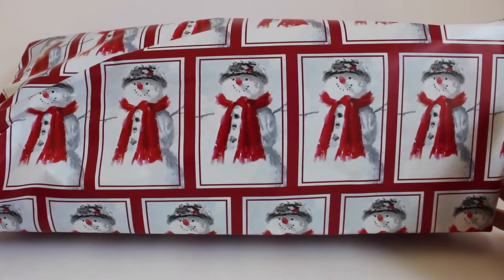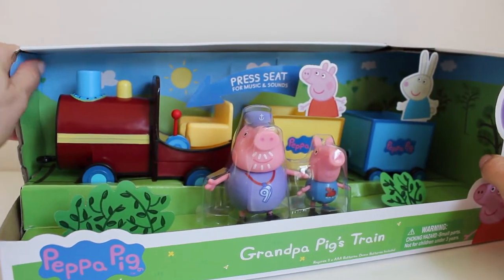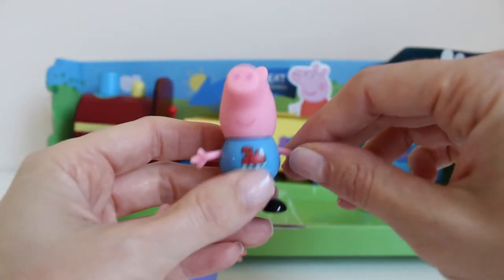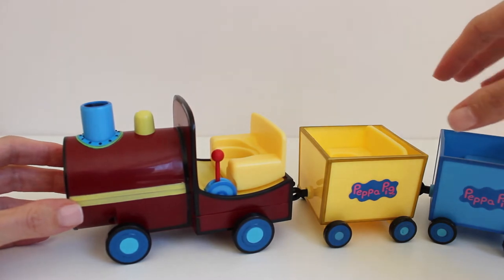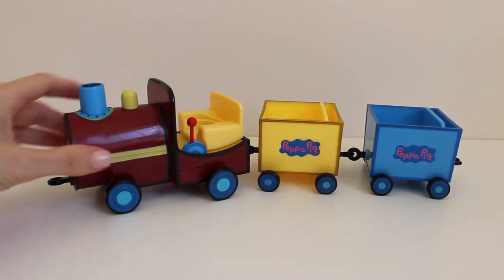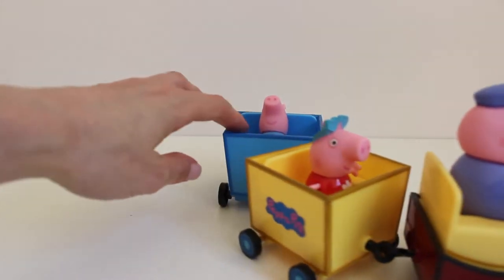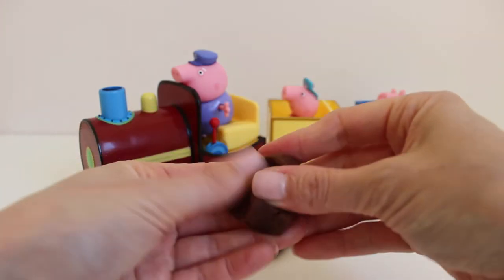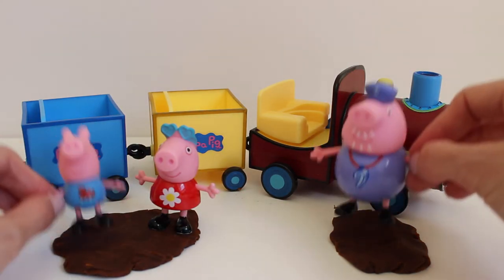Peppa Pig: Grandpa Pig's Train with Play-Doh Muddy Puddles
ToyShopGirl presents Peppa Pig: Grandpa Pig's Train. Join ToyShopGirl as she unwraps a surprise present to discover Grandpa Pig's Train. Learn all about this fun toy and watch Grandpa Pig, Peppa and George go for a ride on the train through some muddy puddles!

ToyShopGirl Toy Collector is a channel for toddlers and preschoolers. Each video begins with ToyShopGirl opening a beautifully wrapped present to reveal a fun toy inside. Viewers can join in on the excitement by watching ToyShopGirl open the toy and play with it for a short time, all while she discusses the unique features of each toy.